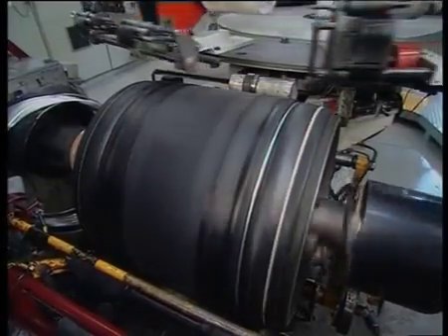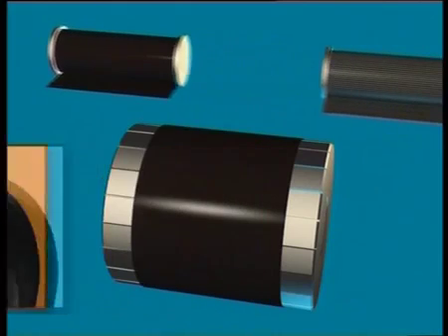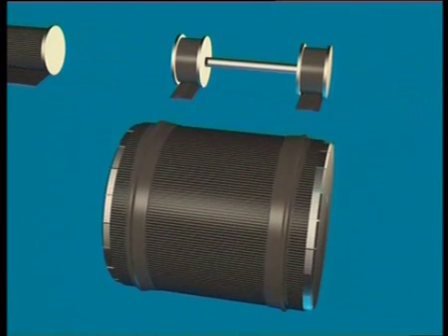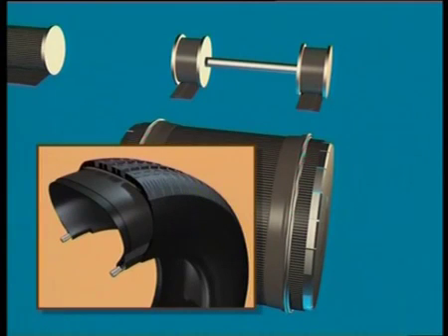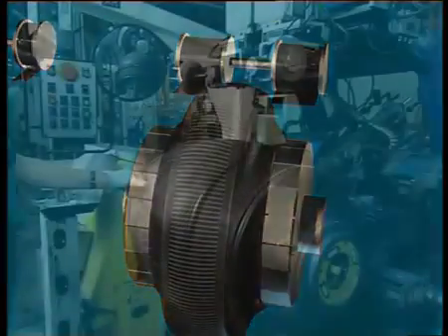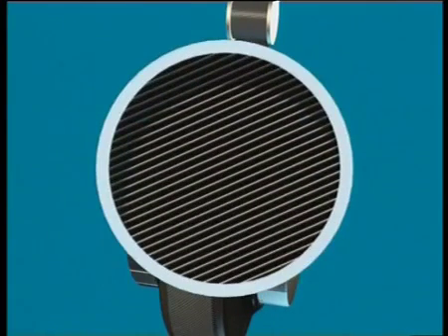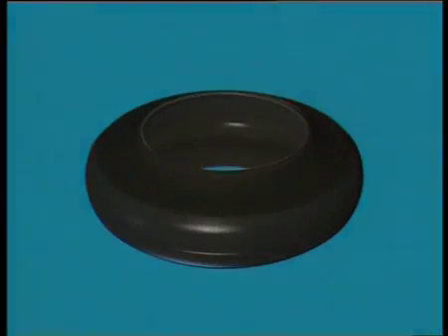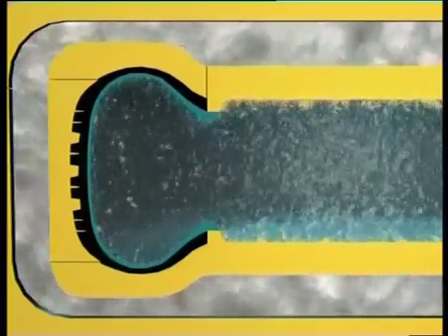How a Tyre is Manufactured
Informative view in the manufacture process and components of a modern tyre.